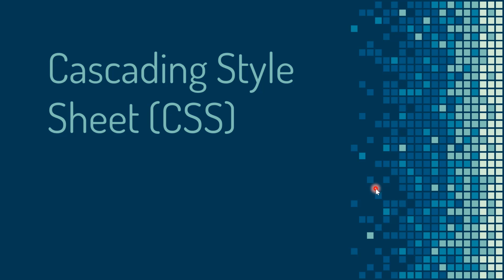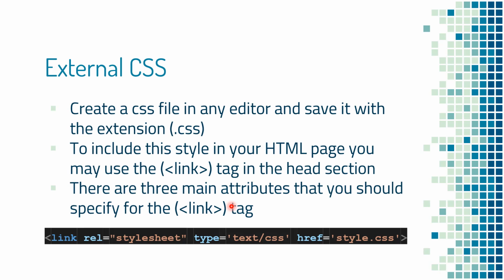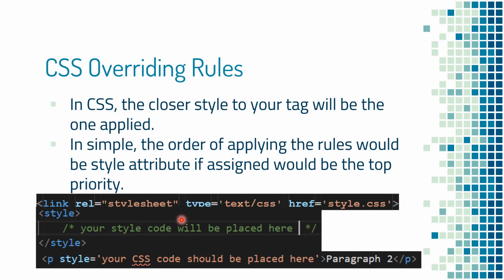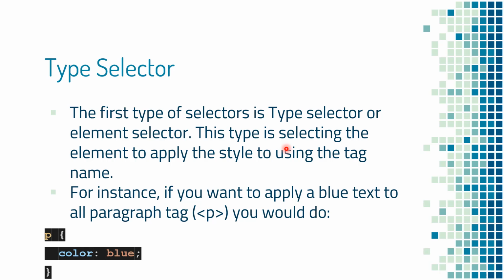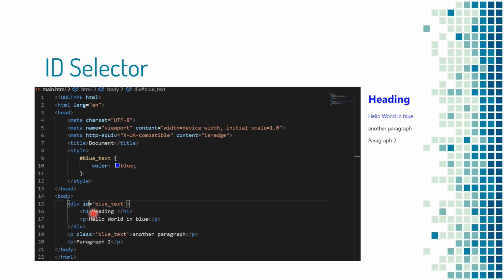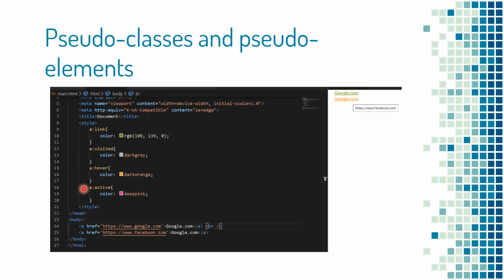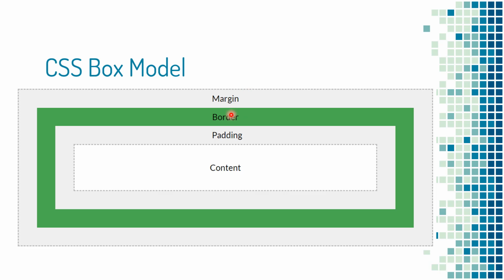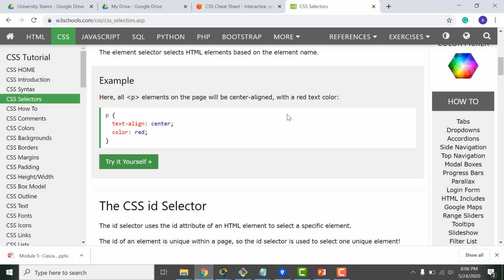Module 5 - Introduction to CSS